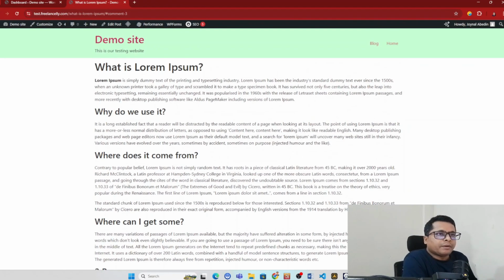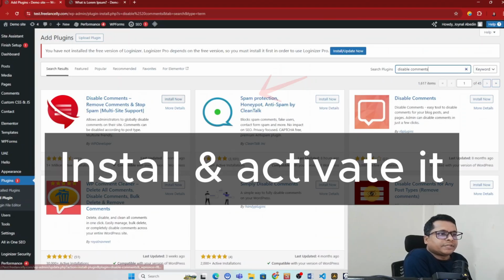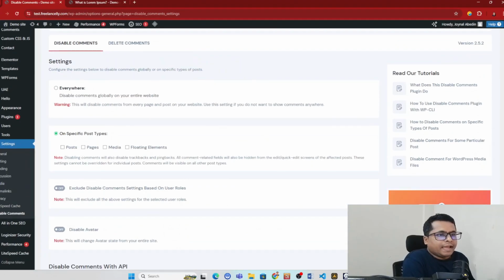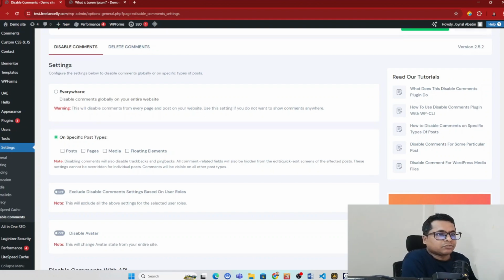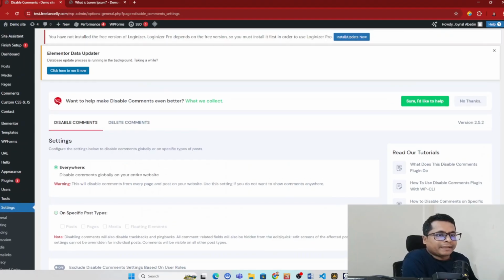How to disable comments in WordPress step by step guide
Learn how to disable comments in wordpress using a plugin and ensure that your site maintains a clean and focused environment for your visitors.

In this video, we will guide you step by step through the entire process of disabling comments on your WordPress site, utilizing a user-friendly plugin that simplifies the task. Whether you want to prevent spam, reduce distractions, or simply prefer not to have comments enabled on your posts and pages, this tutorial will provide you with all the necessary information.

We will also review the different plugins available, their features, and how to choose the right one for your needs. Join us as we explore the settings and options to effectively manage comments on your WordPress site, allowing you to create the experience you desire for your audience.